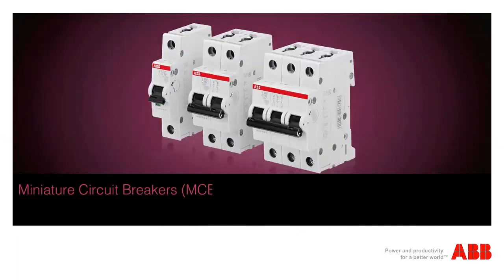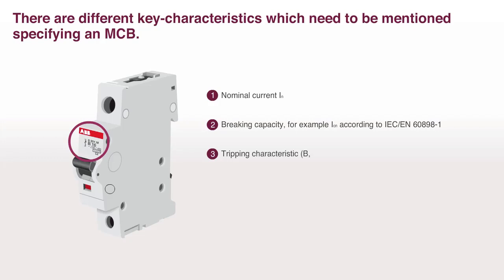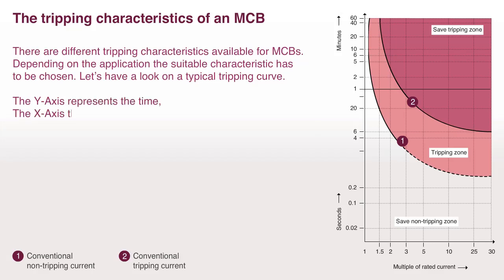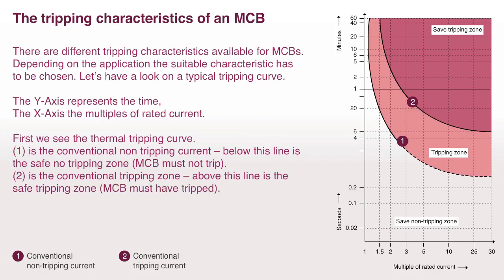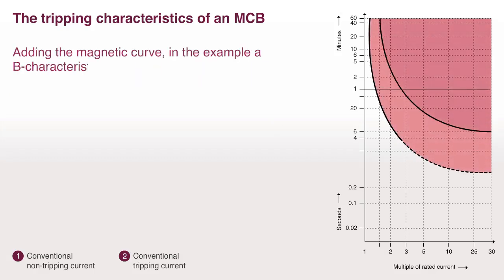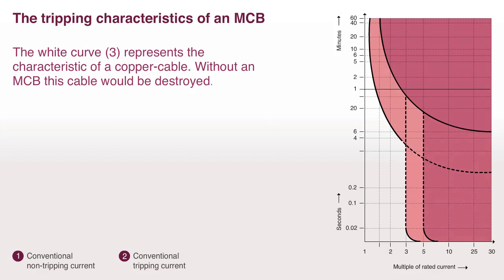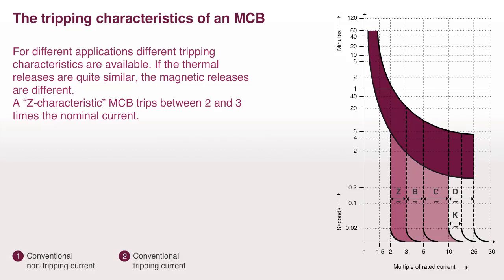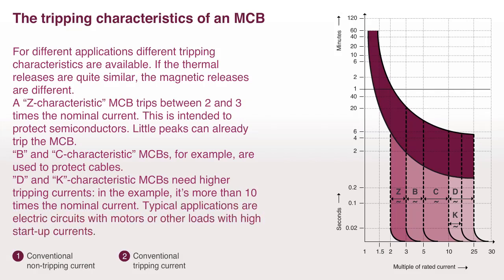ABB GARAGE NUGGET 11 Miniature Circuit Breakers MCBs specifications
Selection of Miniature Circuit breakers (MCBs) are critical based on different applications to have a correct protection. In this nugget, we explain you the various characteristics curves, their significance and the selection criteria based on application.